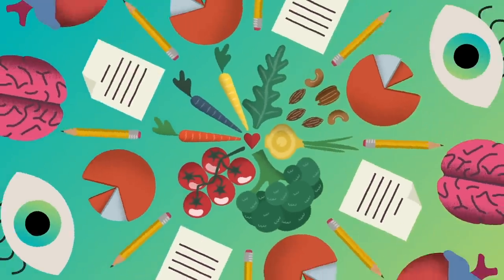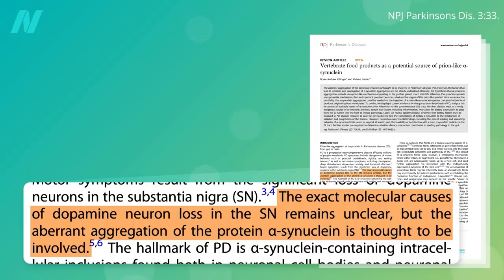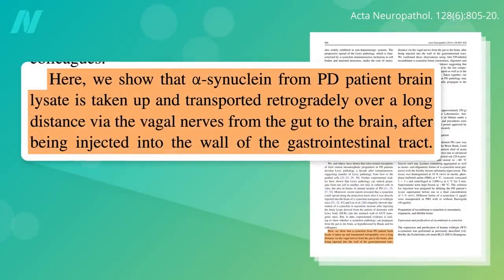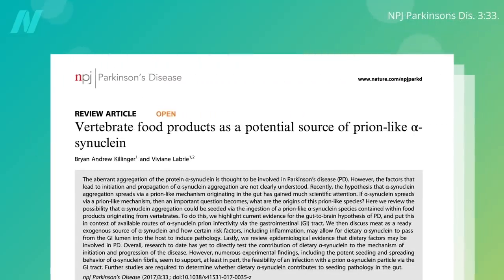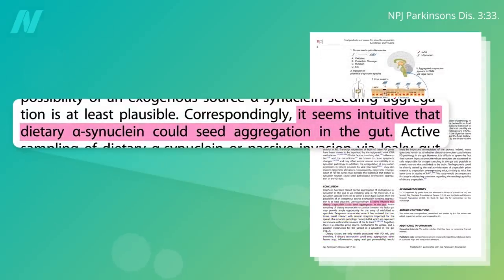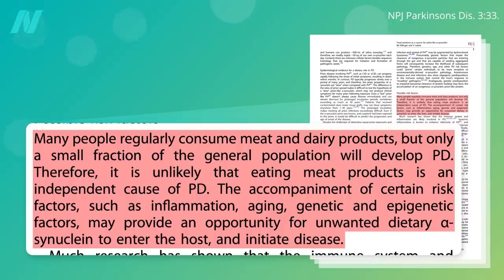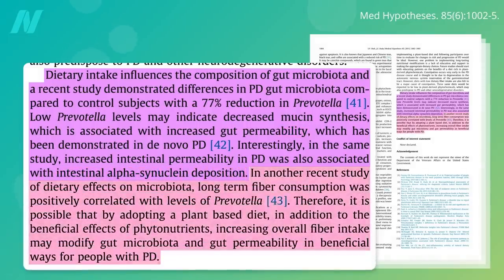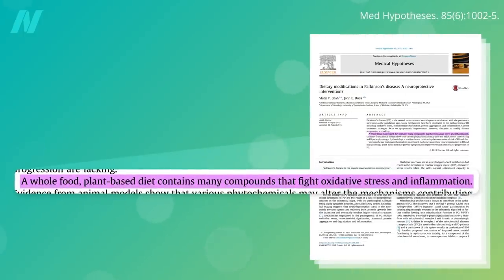The Role Meat May Play in Triggering Parkinson's Disease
What does diet and the gut have to do with developing Parkinson’s disease?

Have a question about this video? and someone on the NutritionFacts.org team will try to answer it.

Want to get a list of links to all the scientific sources used in this video? You’ll also find a transcript and acknowledgements for the video, my blog and speaking tour schedule, and an easy way to search (by translated language even) through our videos spanning more than 2,000 health topics.

Captions for this video are available in several languages; you can find yours in the video settings.